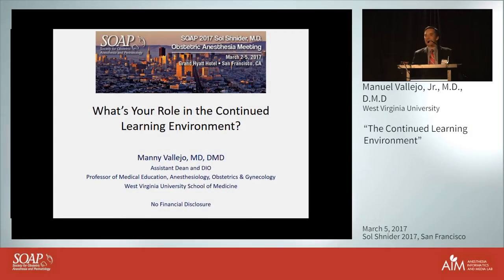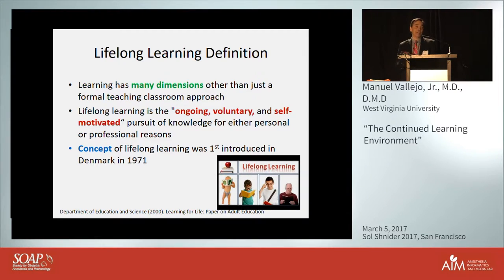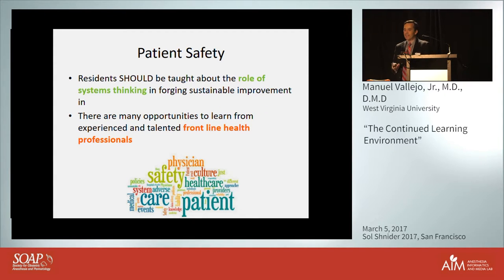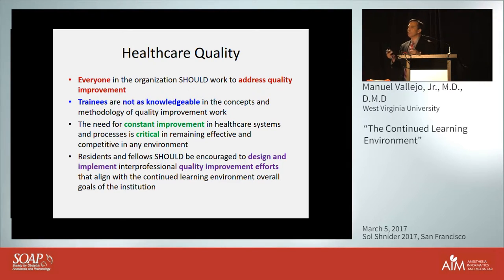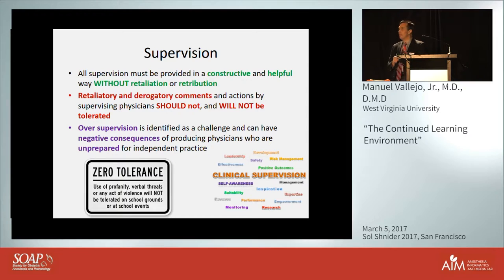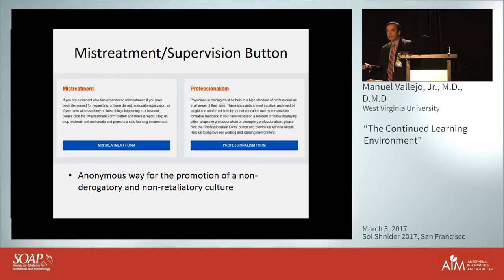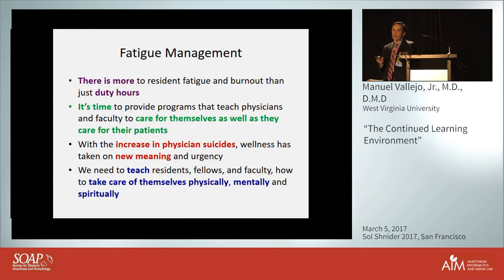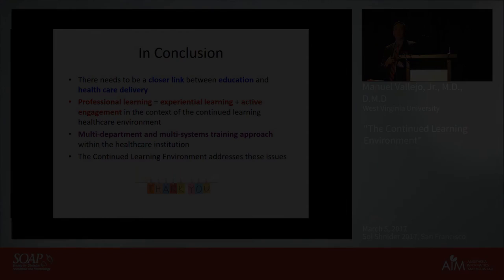The Continued Learning Environment - Manuel Vallejo, Jr., M.D., D.M.D.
SOAP, Sol Shnider 2017

Manuel Vallejo, Jr., M.D., D.M.D.
West Virginia University